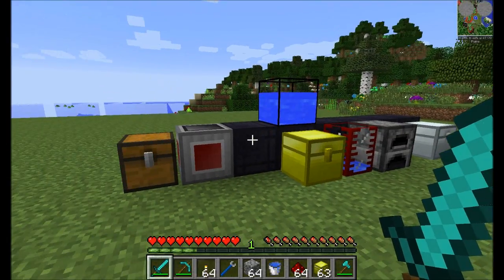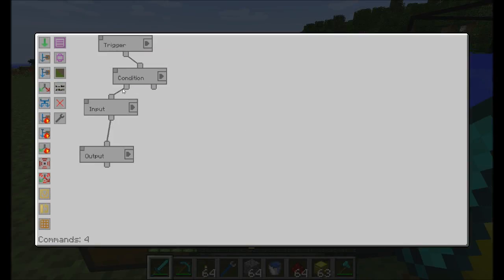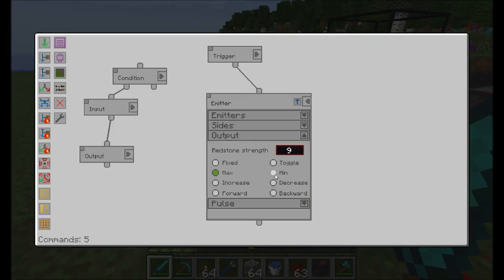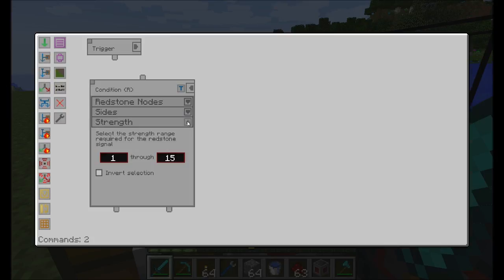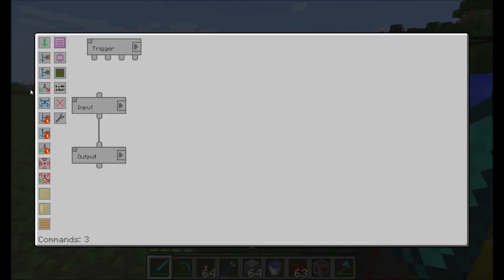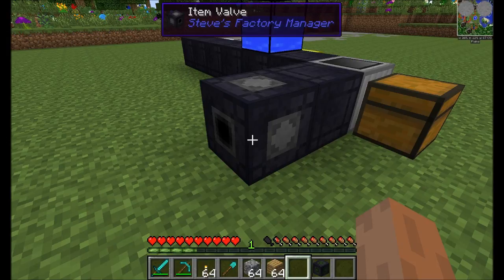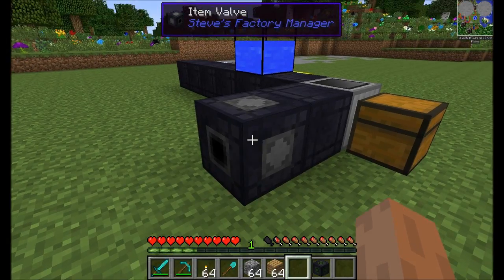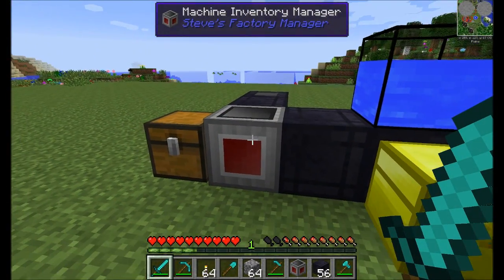Mod Spotlight Steve's Factory Manager Pt2